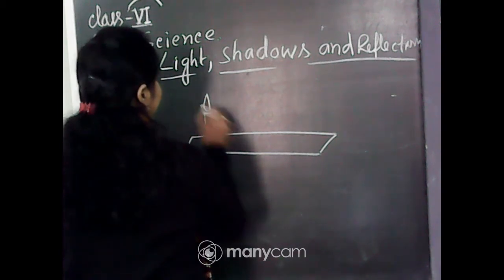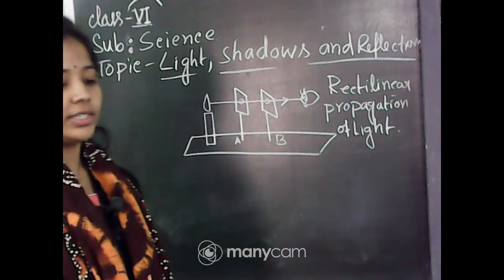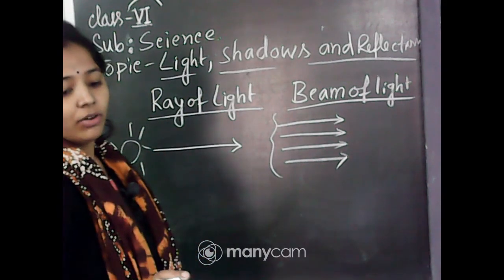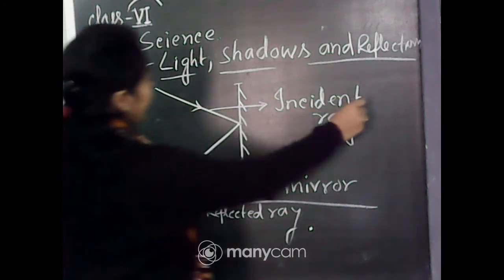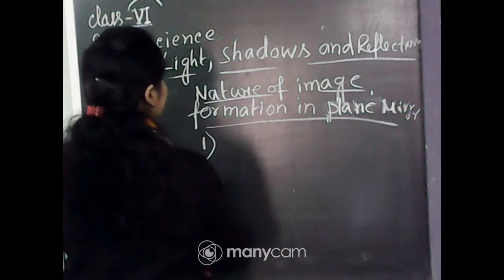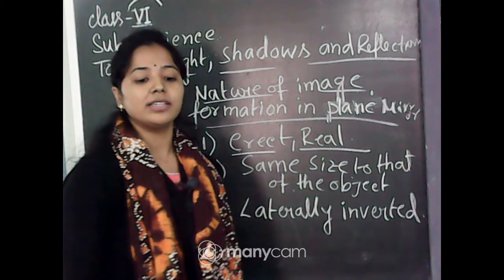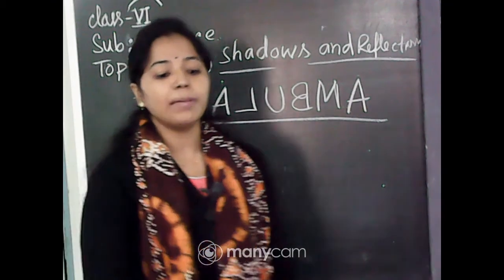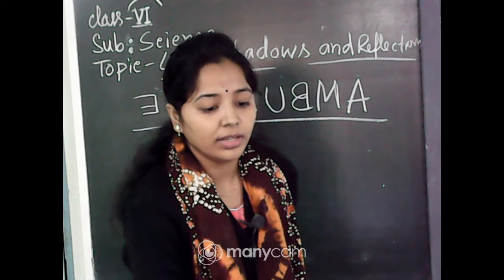CLASS : VI SUBJECT : SCIENCE (LIVE)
CLASS : VI
SUBJECT : SCIENCE
TOPIC : LIGHT, SHADOWS AND REFLECTIONS
TEACHER :MOUMITA GHOSH